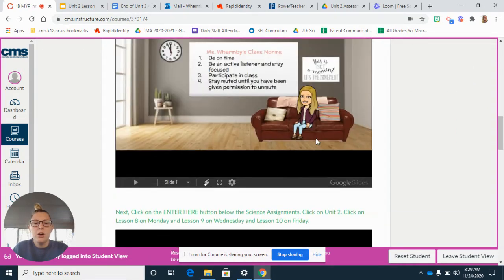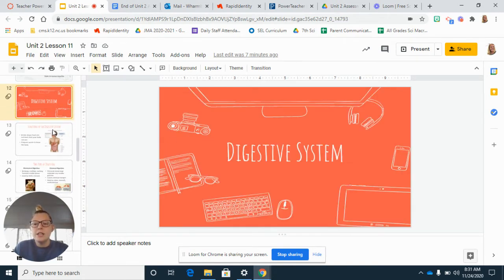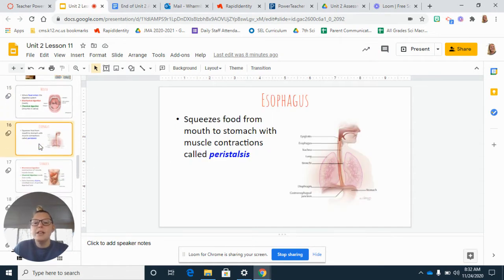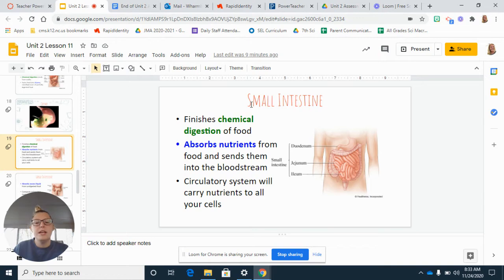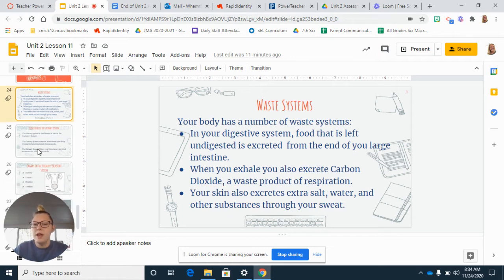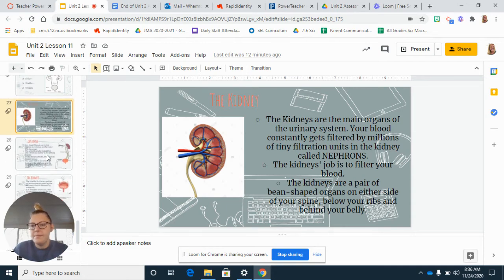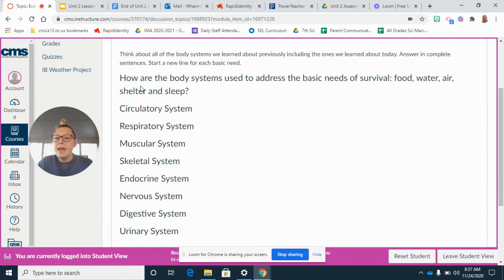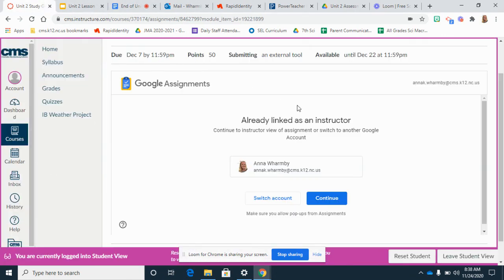Unit 2 Lesson 11 Digestive and Urinary System